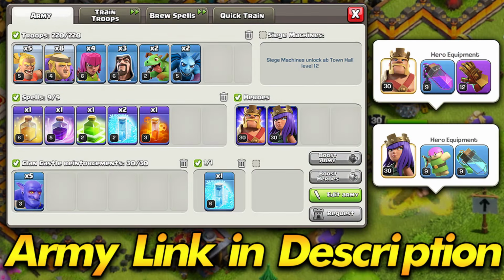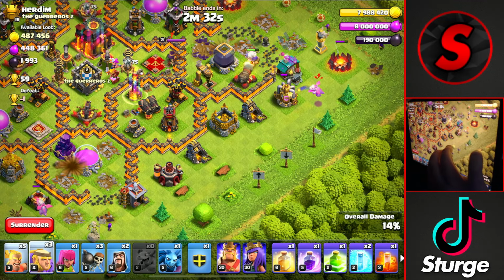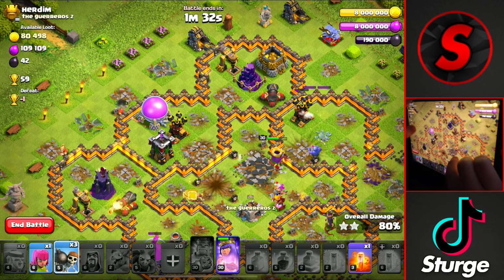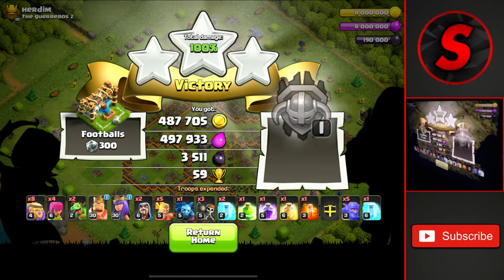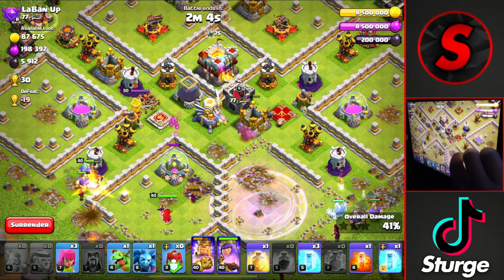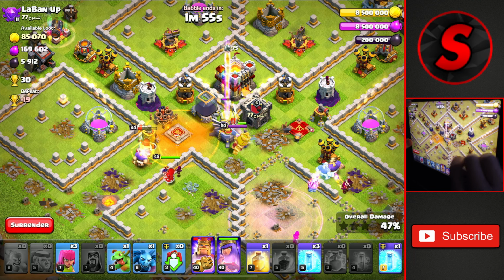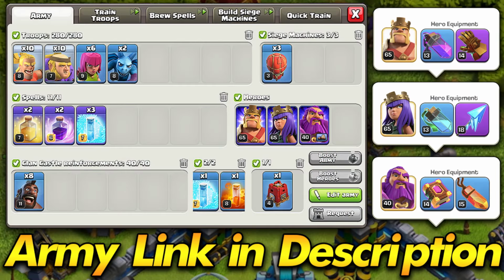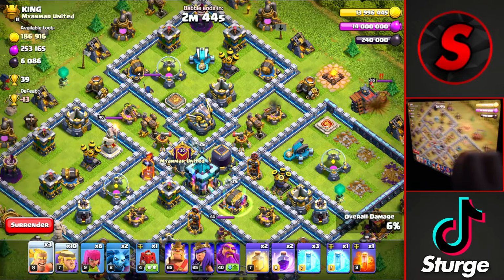BEST Giant Thrower Pushing Attack Strategy for TH9, TH10 & TH12 | Clash of Clans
Best Giant Thrower Trophy Pushing Attack Strategy for Town Hall 9, Town Hall 10 & Town Hall 12 in Clash of Clans! Sturge will be showing the Best Pushing Armies for TH9, TH10 & TH12 using the Giant Thrower Attack Strategy. Each Army will be able to get you to Champion League, Titan League and Legend League.